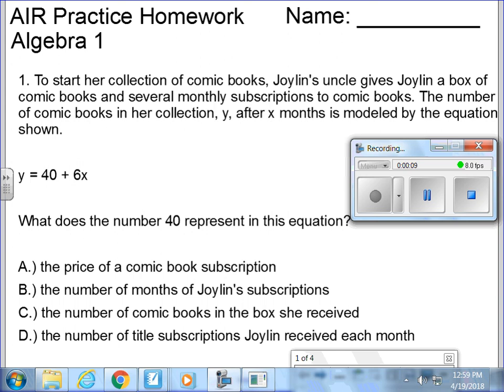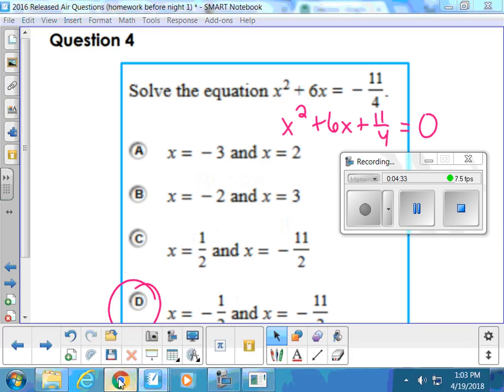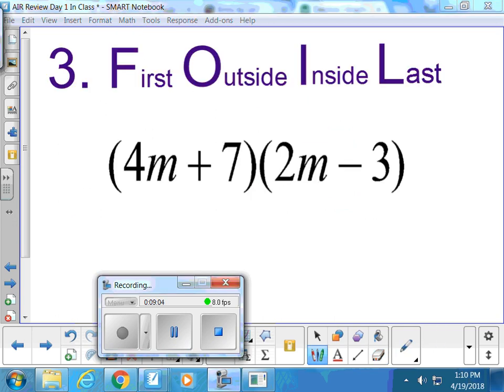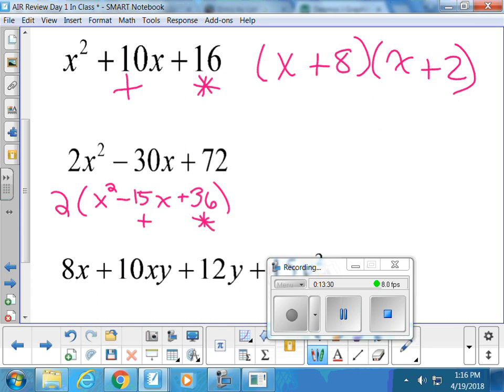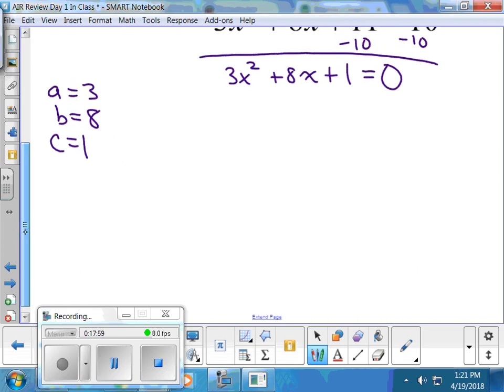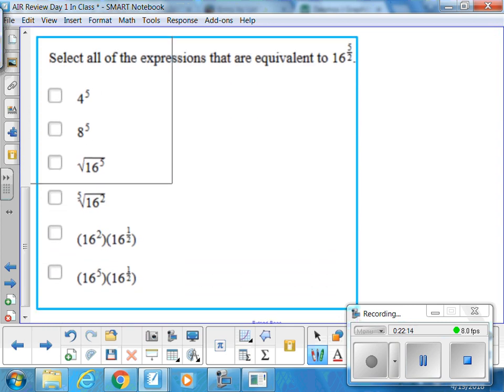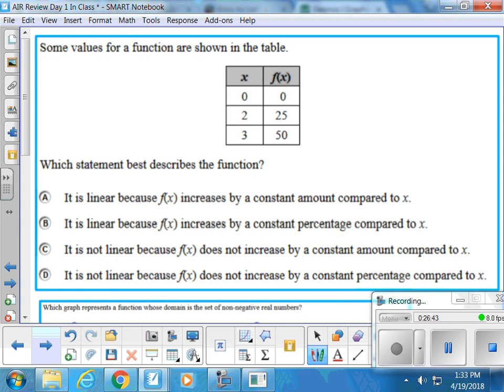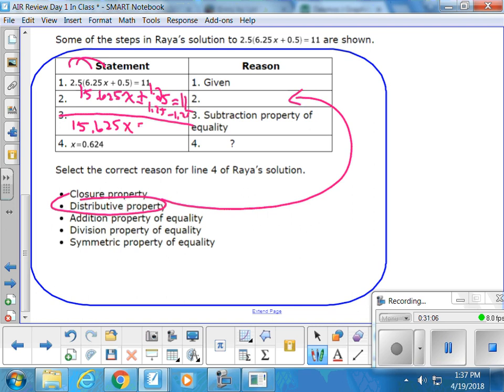AIR Review Day 1 - Algebra 1